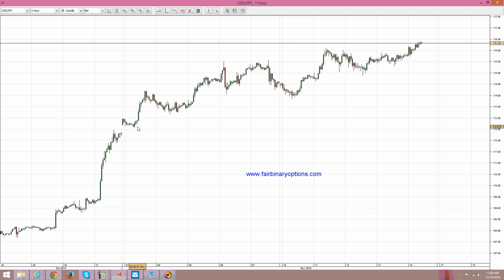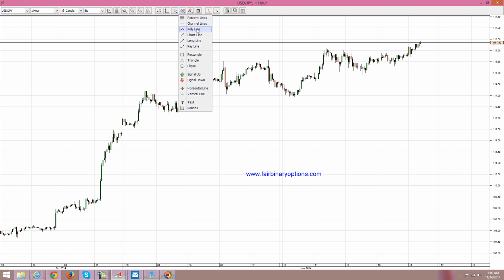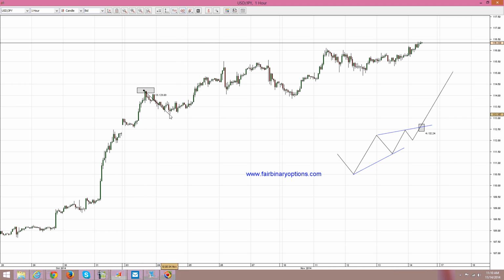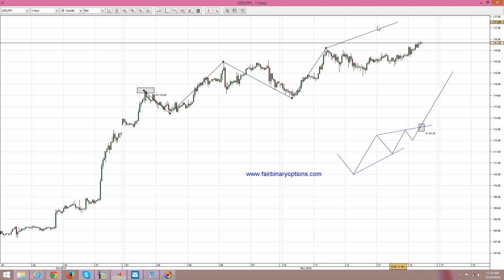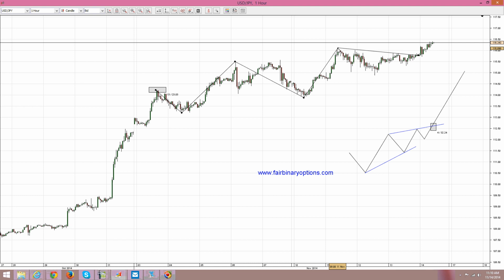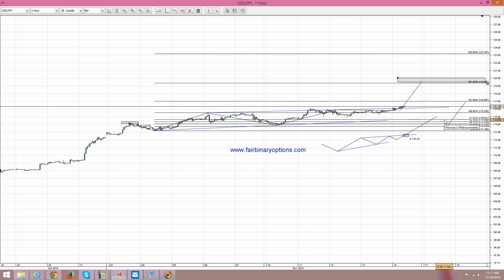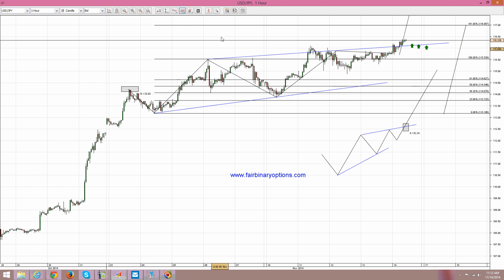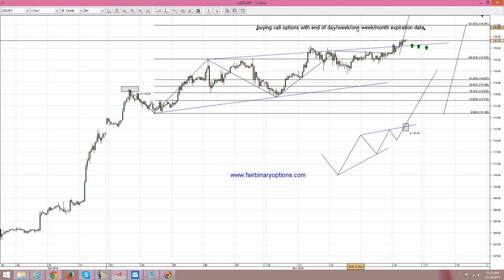Bullish triangle on usdjpy buying call options | Binary Options Trading Strategies